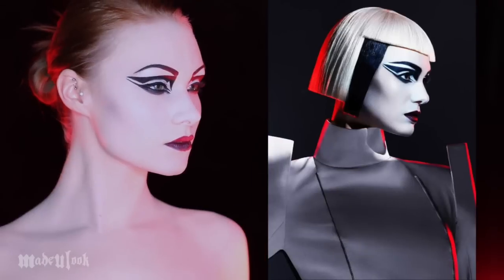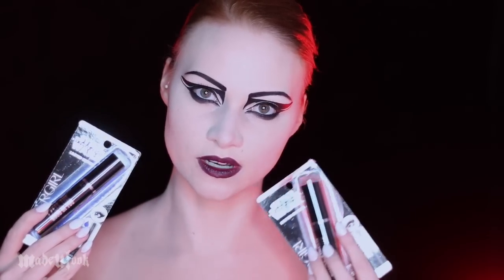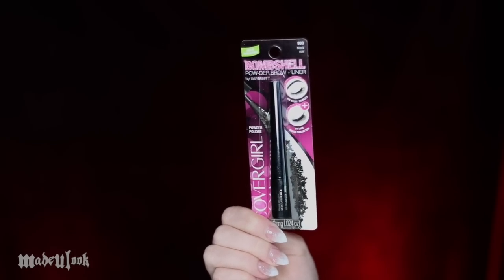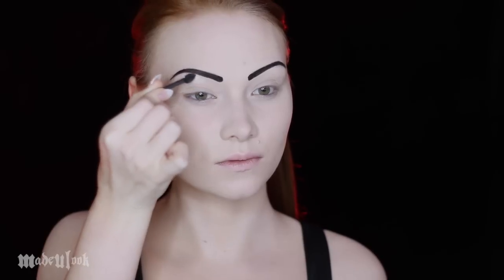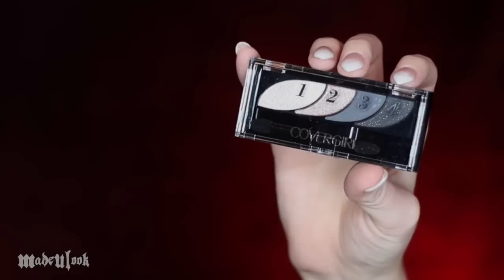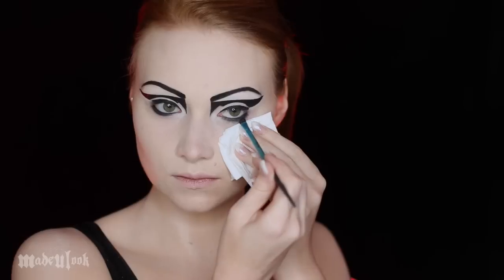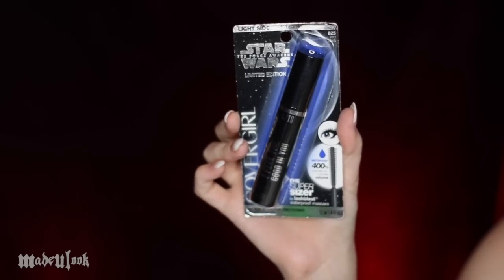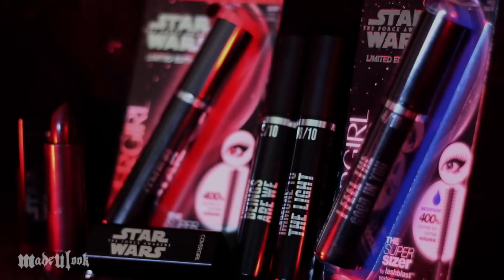COVERGIRL Star Wars Stormtrooper Makeup Tutorial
Covergirl is collaborating with Star Wars in celebration of the new "The Force Awakens" movie coming out. Although the film comes out in December, I was honored to be able to take a look at, AND SHARE WITH YOU GUYS, the collection EARLY. The entire collection is based around light vs. dark, and of course, we took the dark side. See products used below for more details.

Products Used:

Face:
Cover Girl L1 True Blend + Bombshell Shineshadow (Ice Queen)
Covergirl Silver Lining Eyeshadow (contour)
Translucent Powder

Brows:
Covergirl Bombshell Pow-Der Brow + Liner
Covergirl Intensify Me Eyeliner (Intense Black)

Eyes:
Eye Primer
Covergirl Snow Blossom Shadow
Covergirl 715 Quad Eyeshadow (4)
Covergirl Ink It! Eyeliner Pencil (230)
LIMITED EDITION Covergirl Star Wars Mascara (DARKSIDE, very black)

Lips:
Covergirl Lip Perfection Lipliner (Sophisticated)
LIMITED EDITION Covergirl Star Wars (Dark Purple #50)

Nails:
Covergirl Outlast Stay Brilliant

PRODUCTS THAT ARE IN THE STARWARS COLLECTION:

10 Super Size Mascaras (5 light/5 dark)
6 NEW Colorlicious Lipsticks (Nude 70, Red 30, Dark Purple 50, Silver 10, Gold 40, and Lilac 30)
3 Outlast Stay Brilliant Nail Glosses (Light, Nemesis, and Red Revenge)